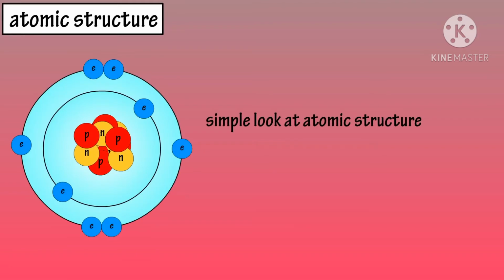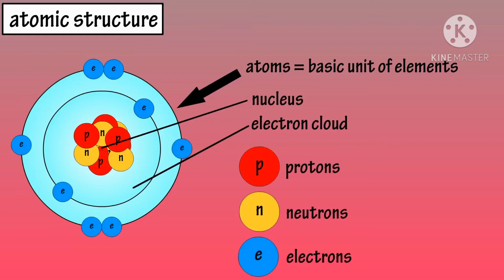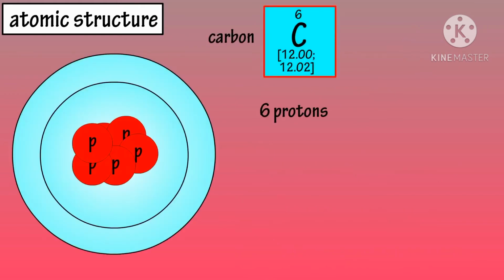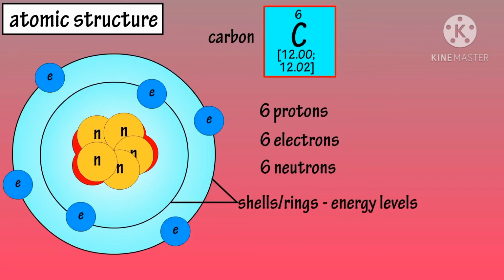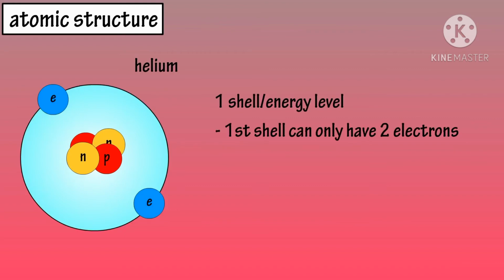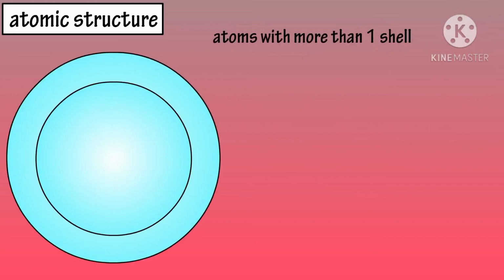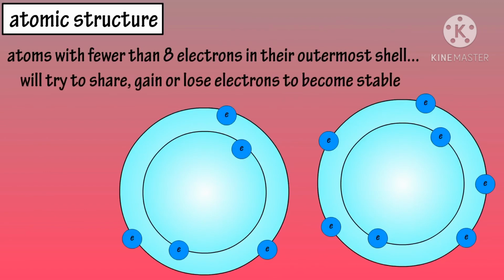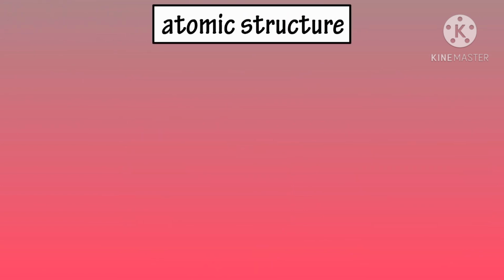পরমাণুর গঠন, নবম/দশম। ৫নং ইউনিয়ন জাহানারা উচ্চ বিদ্যালয়, মাদারগঞ্জ, জামালপুর।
নবম-দশম শ্রেনী,  বিষয়ঃ রসায়ন (পরমাণুর গঠন)